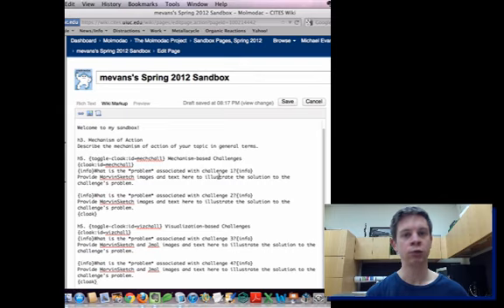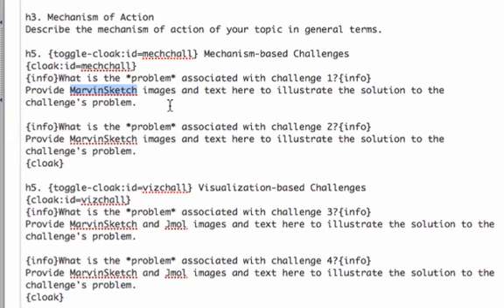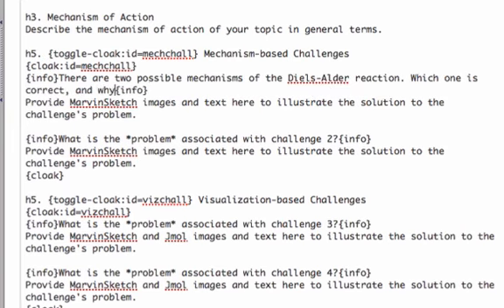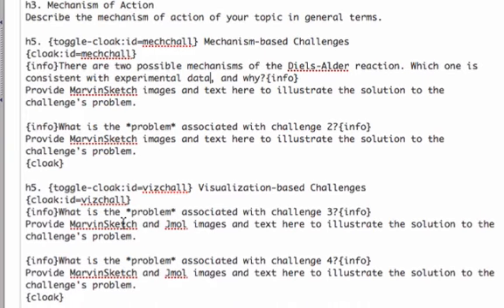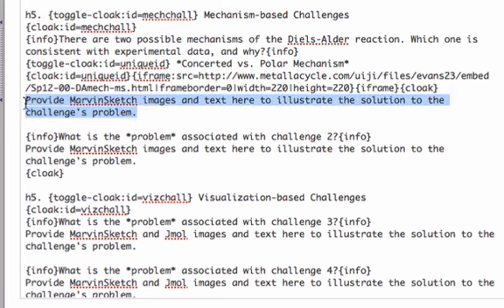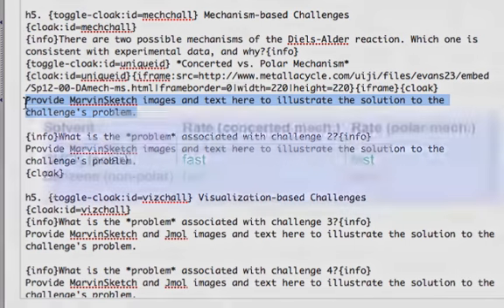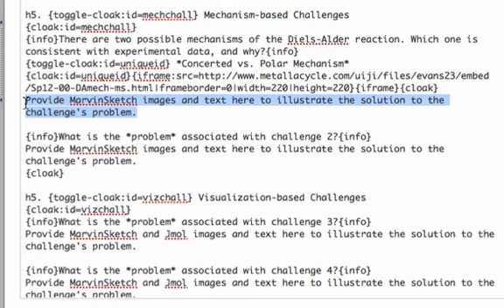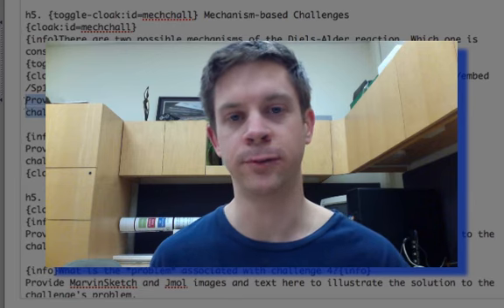The Complete Mechanism Challenge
This webcast describes an example mechanism challenge for the Molmodac project in full detail and offers some advice for your own mechanism challenges.